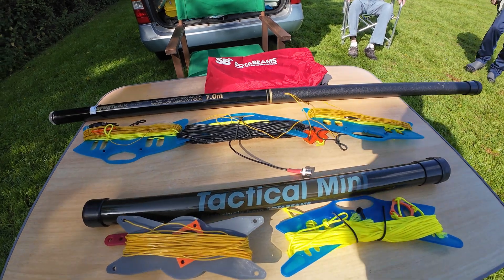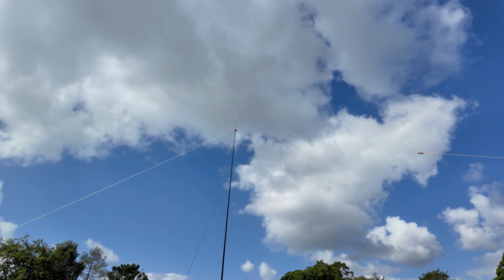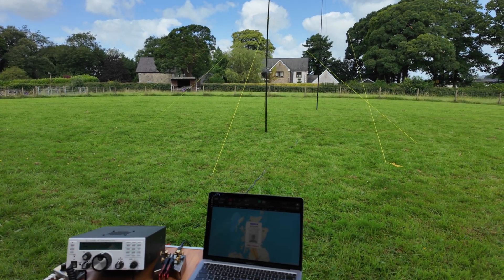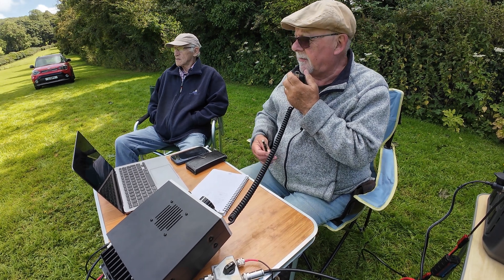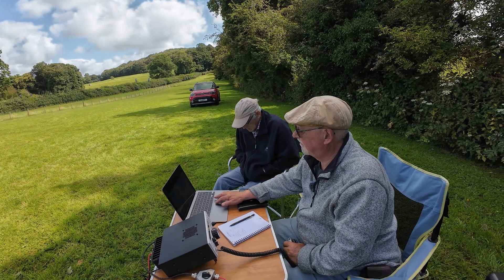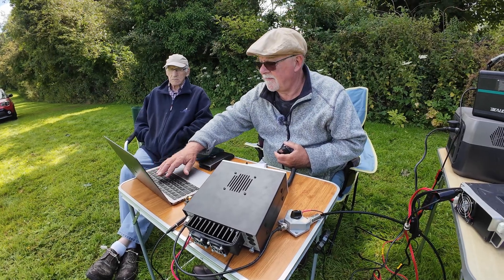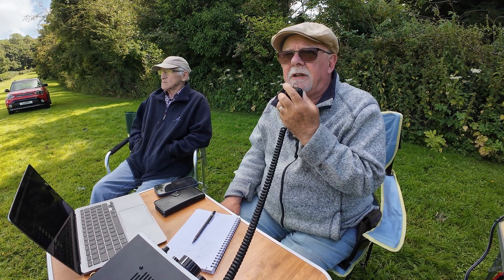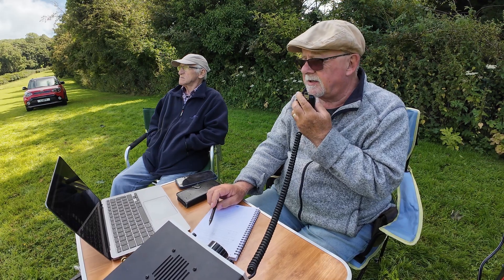Wire Antenna Shootout!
So how will a dipole compare with an EFHW?